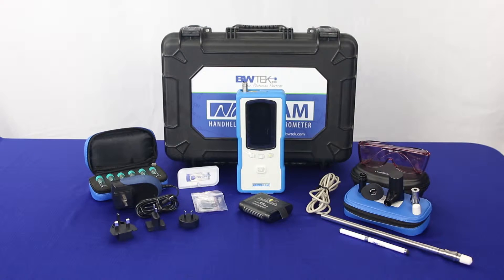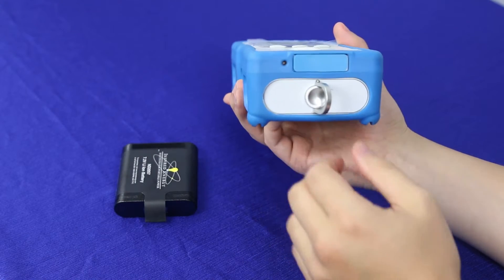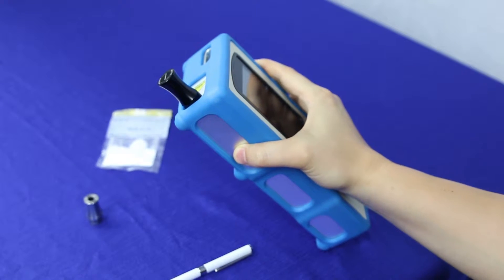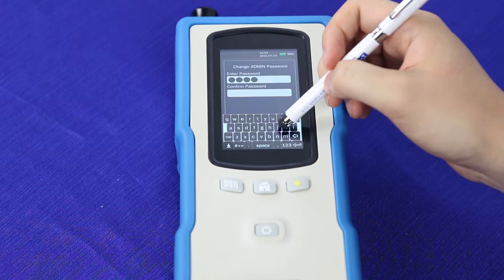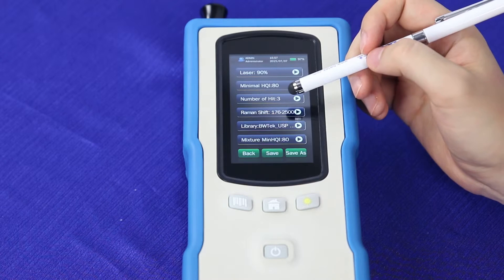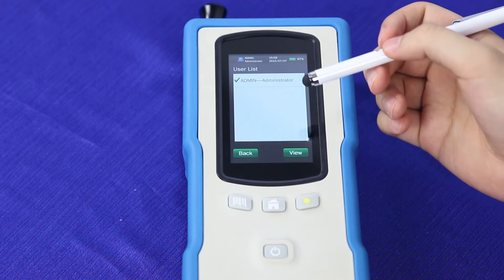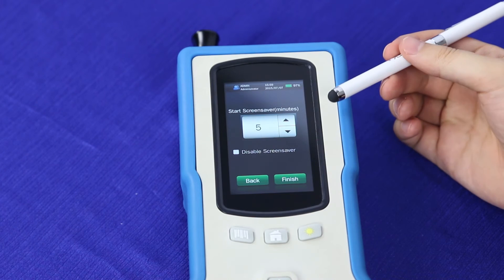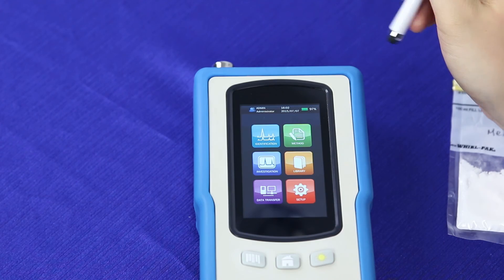B&W Tek - NanoRam - Product Setup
In this tutorial, we show you how to properly setup your NanoRam Handheld Raman Analyzer for the first time.